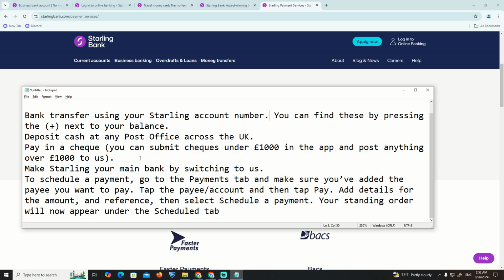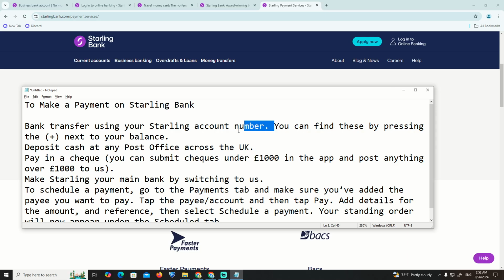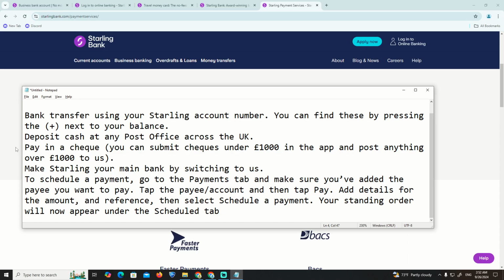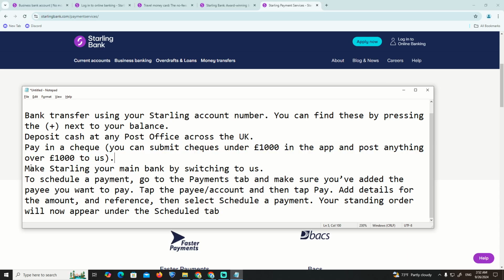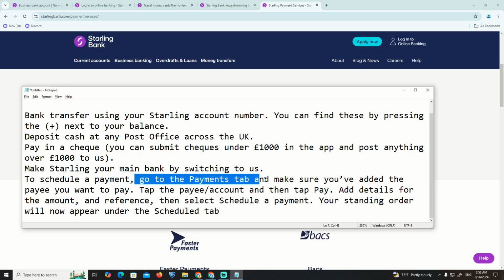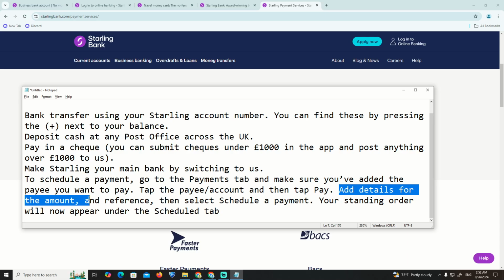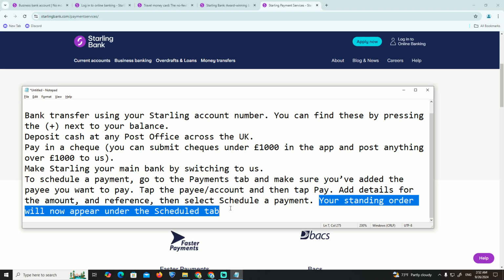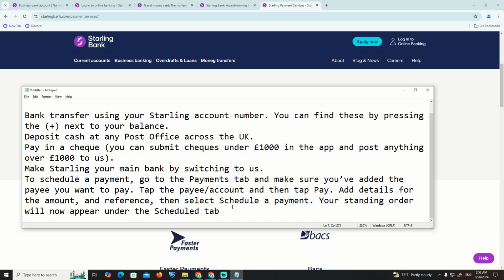How to Make a Payment on Starling Bank